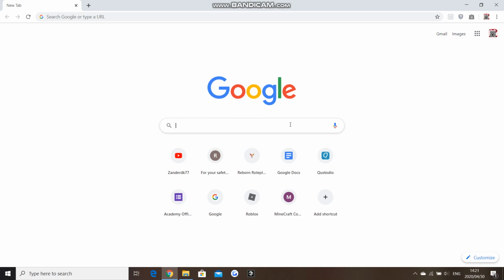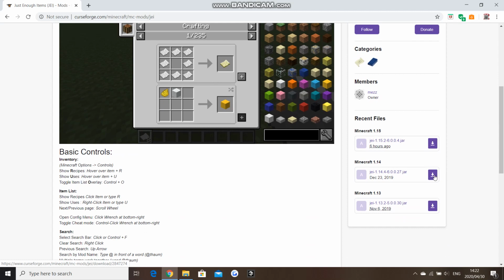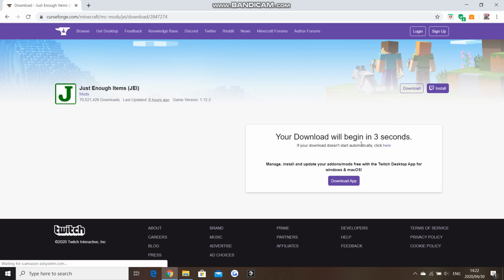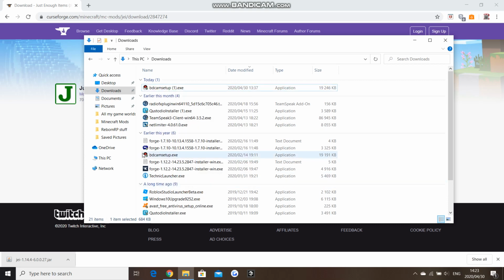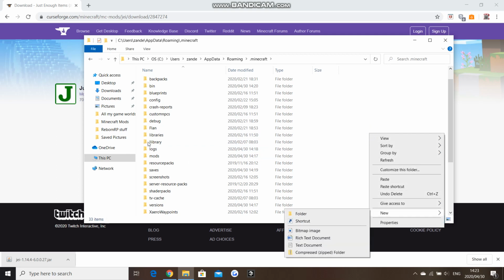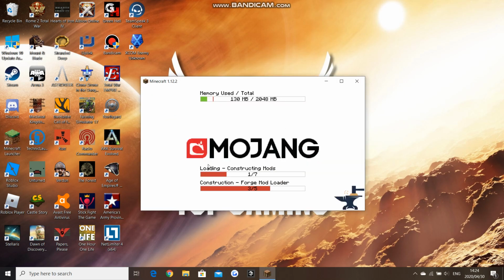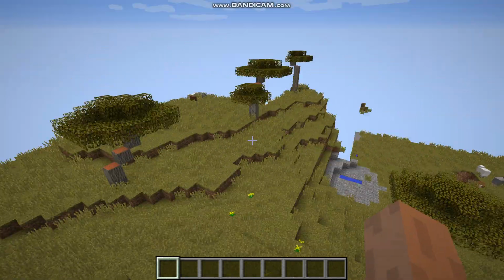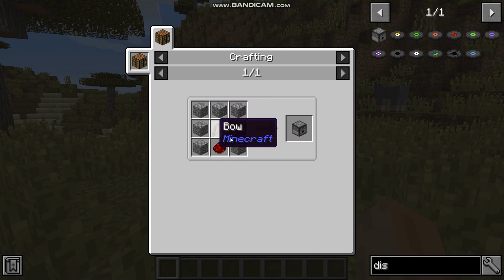How to download Minecraft mods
This is my first video, showing how to download Minecraft mods the one I am downloading is the key mod for many mods to see their crafting recipes.